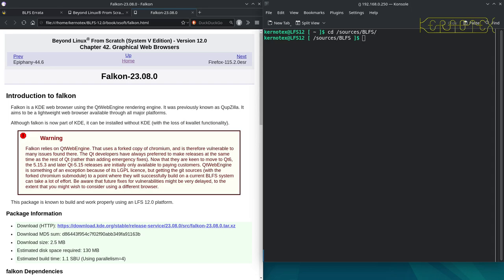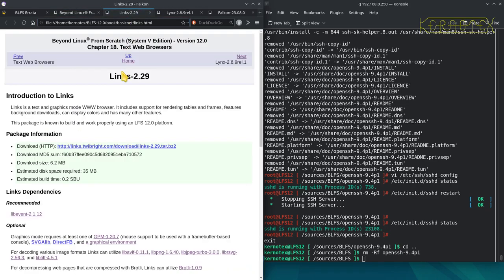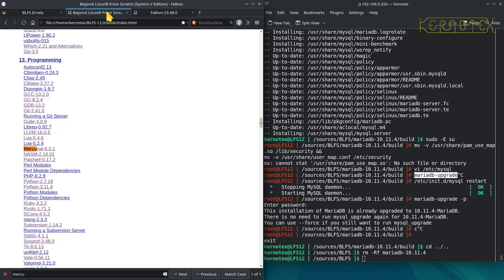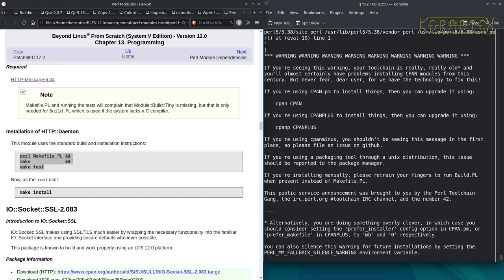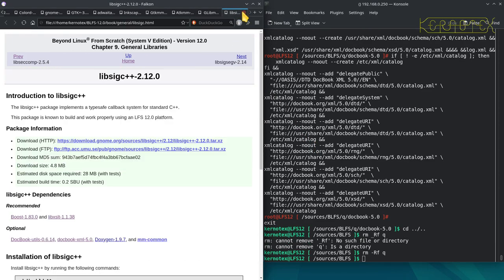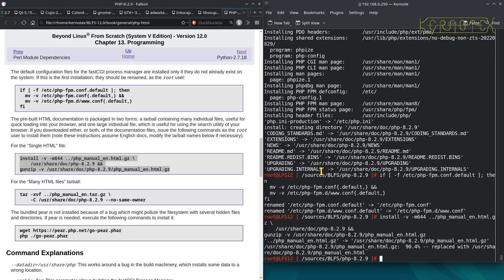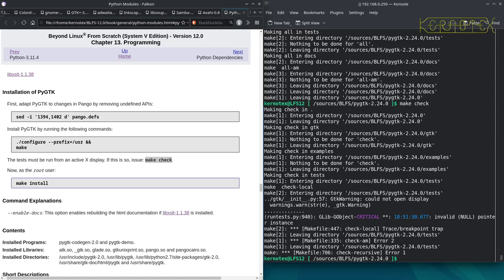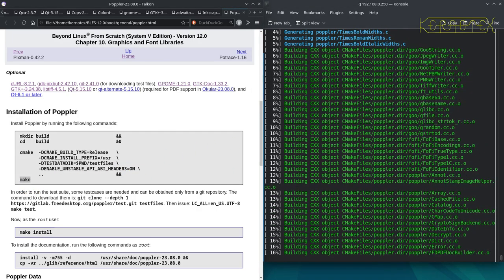12. Packages 278 to 345 of 996 - How to build Beyond Linux From Scratch (BLFS) 12.0 Tutorial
278 Sysstat-12.7.2
 279 Net-tools-2.10
 280 OpenSSH-9.4p1 [REBUILT]
 281 Links-2.29 [REBUILT]
 282 Lynx-2.8.9rel.1 [REBUILT]
 283 OpenLDAP-2.6.6 [REBUILT]
 284 Cyrus SASL-2.1.28 [REBUILT]
 285 libidn2-2.3.4 [REBUILT]
 286 MariaDB-10.11.4 [Rebuild after Java]
 287 extra-cmake-modules-5.109.0
 288 giflib-5.2.1
 289 lmdb-0.9.31
 290 Alsa-lib-1.2.9
 291 Little CMS-2.14
 292 JSON-GLib-1.6.6
 293 B::COW-0.007
 294 Clone-0.46
 295 Encode::Locale-1.05
 296 TimeDate-2.33
 297 HTTP::Date-6.05
 298 IO::HTML-1.004
 299 LWP::MediaTypes-6.04
 300 HTTP::Message-6.44
 301 HTTP::Daemon-6.16
 302 Wget-1.21.4 [REBUILT]
 303 usbutils-015
 304 libgusb-0.4.6
 305 Double-conversion-3.3.0
 306 Sphinxcontrib-jquery-4.1
 307 Sphinx_rtd_theme-1.2.2
 308 Gsl-2.7.1
 309 libxkbcommon-1.5.0
 310 GTK+-3.24.38 [Rebuild after deps and inside GUI]
 311 docbook-xml-5.0
 312 libsigc++-2.12.0
 313 GLibmm-2.66.5
 314 Atkmm-2.28.3
 315 libcairomm-1.0 (cairomm-1.14.0)
 316 Pangomm-2.46.3
 317 Gtkmm-3.24.8
 318 Aspell-0.60.8
 319 dbus-glib-0.112
 320 enchant-2.5.0
 321 libexif-0.6.24 [Rebuild after Graphviz]
 322 tidy-html5-5.8.0
 323 libiodbc-3.52.15
 324 PHP-8.2.9
 325 JSON-4.10
 326 Parse::Yapp-1.21
 327 rpcsvc-proto-1.4.4
 328 libsigsegv-2.14
 329 Clisp-2.49
 330 GPGME-1.21.0 [Rebuild after Graphviz and Qt]
 331 libdaemon-0.14
 332 libglade-2.6.4
 333 PyCairo-1.18.2
 334 PyGObject-2.28.7
 335 PyGTK-2.24.0 [Tests failed: maybe needs rebuild GTK+-2]
 336 Avahi-0.8 [Rebuild after Qt]
 337 libcap-2.69 with PAM
 338 inih-57
 339 liburcu-0.14.0
 340 xfsprogs-6.4.0
 341 Talloc-2.4.1
 342 Samba-4.18.6
 343 libsoup-2.74.3
 344 OpenJPEG-2.5.0
 345 Poppler-23.08.0 [Rebuild after Qt]

In this series of videos I show how I build BLFS 12.0 from the basic text-only LFS 12.0 system to a fully fledged desktop PC with a GUI and productivity software such as LibreOffice and Firefox using just the BLFS book.

Although I had initially planned to install just the book-recommended package options, I actually build almost all optional packages to get good coverage of the book meaning that I build almost 1,000 packages from source code by hand. This represents approximately 95% of the book.

If you are interested in building BLFS 12.0 you will need a newly completed LFS 12.0 system. You can follow me building such a system

The end result is a desktop system with a variety of Desktop Managers, Window Managers, Desktop Environments, Web Browsers, Office Software such as word processors and spreadsheets, email clients, image editors and a video production suite. As a bonus I additionally install a couple of games at the end.

Note:
The following packages were installed from BLFS as part of the LFS installation to get UEFI boot functionality and are *not* covered in this series of videos. The numbering of the packages I use in this series includes these six packages. Therefore the packages recorded in later videos in this series starts with number 7: (Wget).

     1 efivar-38
     2 mandoc-1.14.6
     3 Popt-1.19
     4 efibootmgr-18
     5 FreeType-2.13.1 [Reinstall after harfbuzz]
     6 GRUB-2.06

I will cover LFS UEFI booting in future videos.